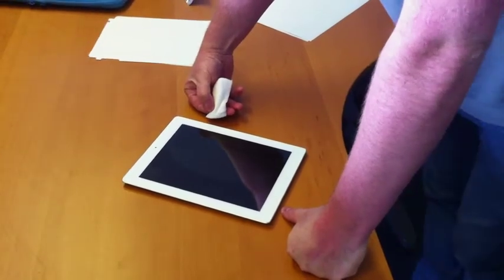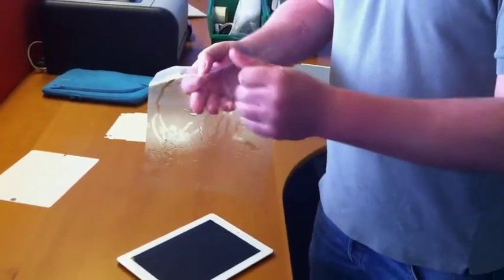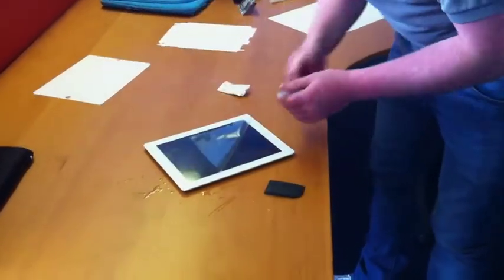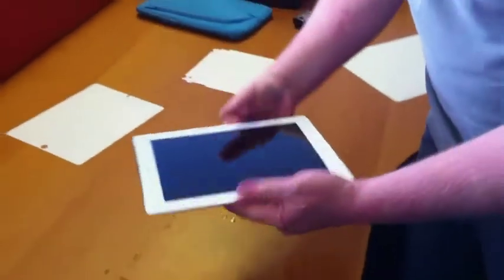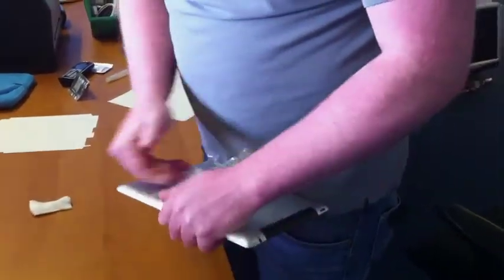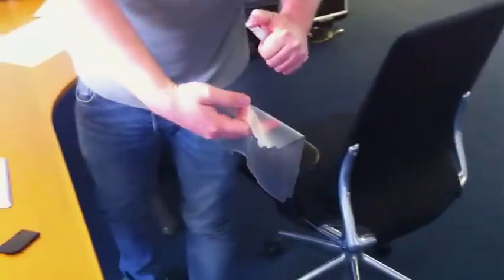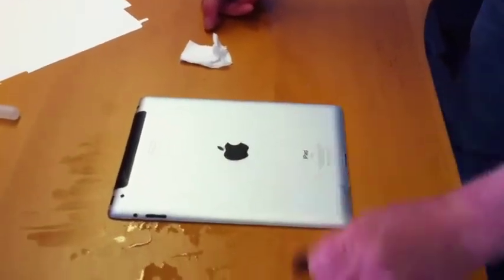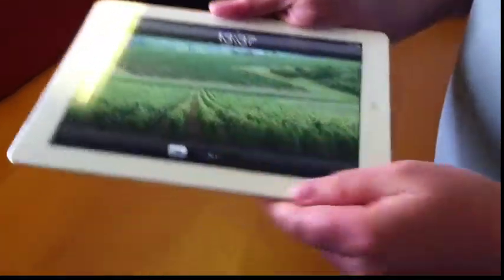How to Skin an Apple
Geoff Adams-Spink gets his Apple 'skinned' at Easiskins by Richard Rogers